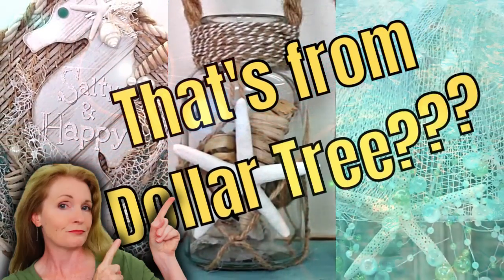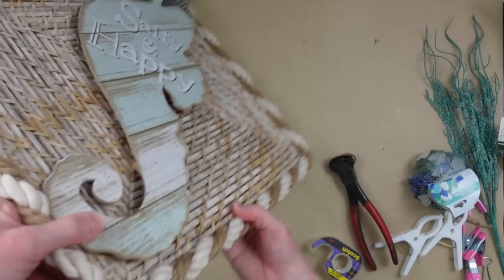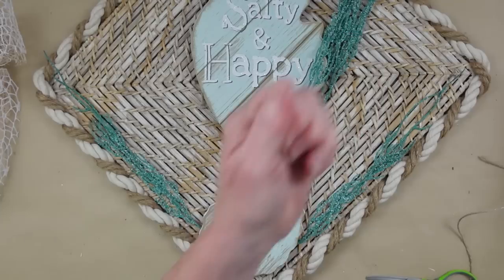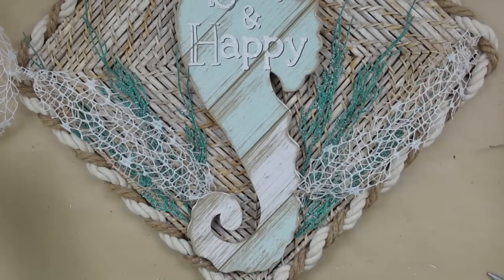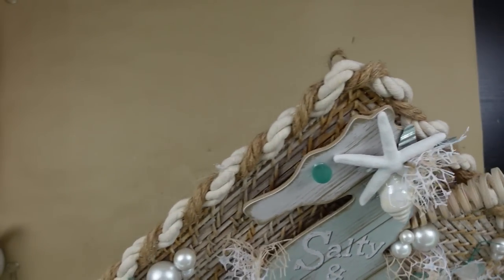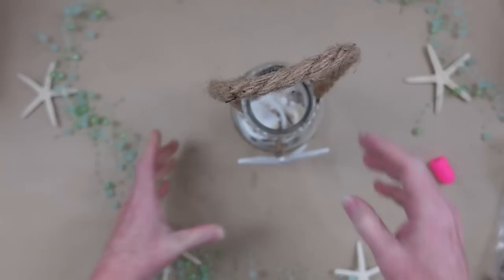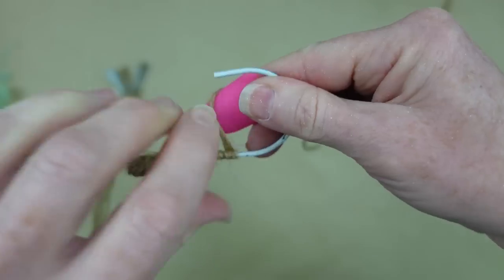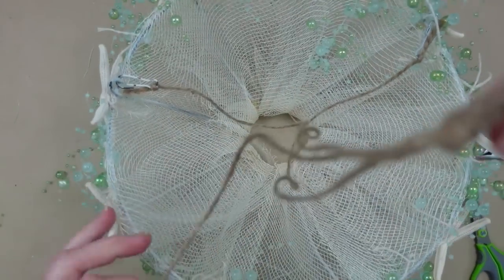Summer Dollar Tree DIYs That Will AMAZE You! MUST SEE Budget Friendly DIYs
You must see these budget friendly diys and give them a try! This summer Dollar Tree DIYs video will amaze you. These are not the same crafts everyone is doing, nope!

Brandy P
Creola, Alabama
36525